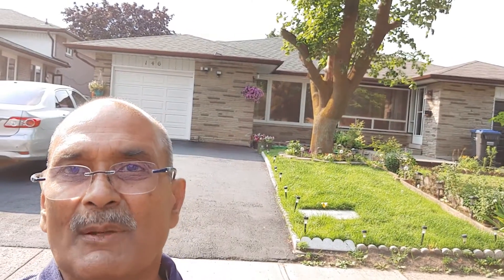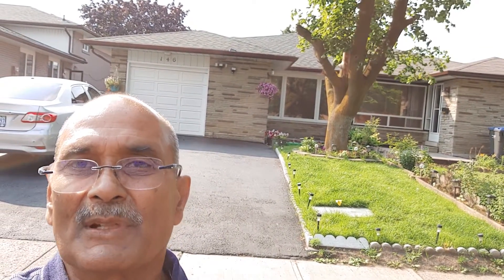July 29, 2021(1)